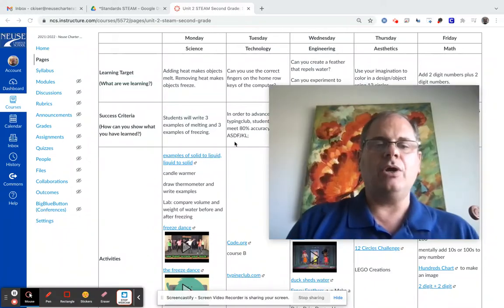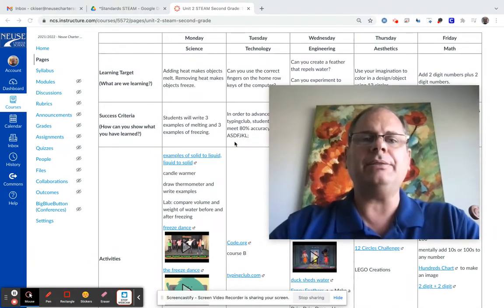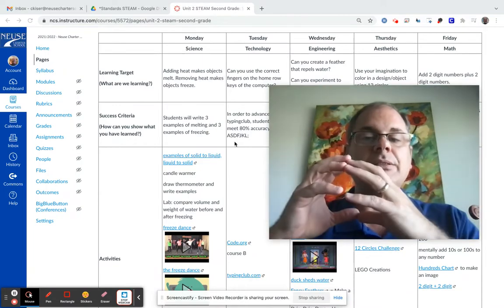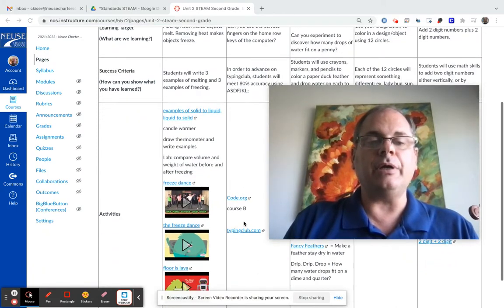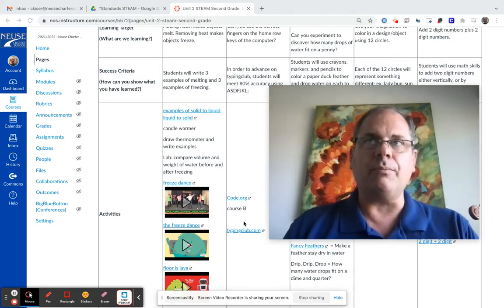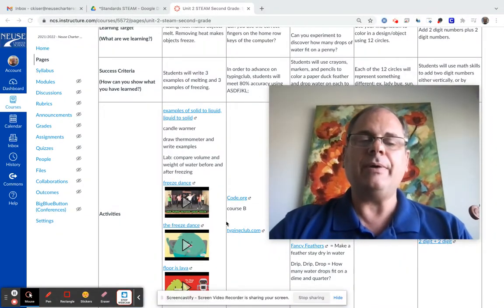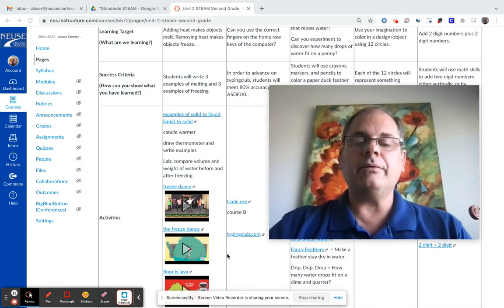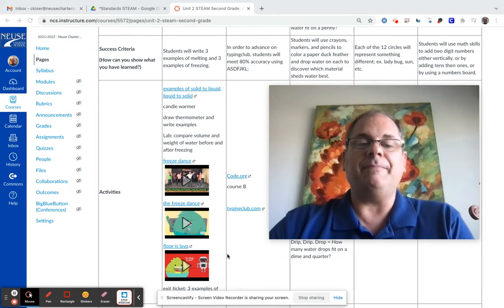Monday Unit 2 Second Grade